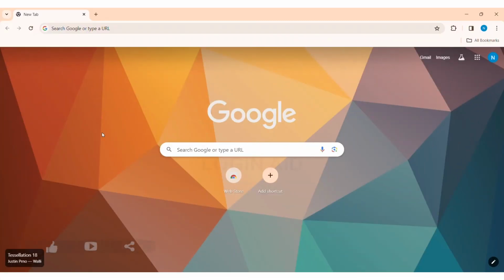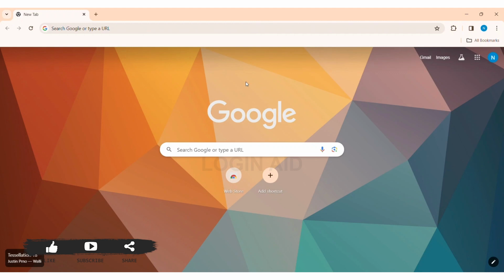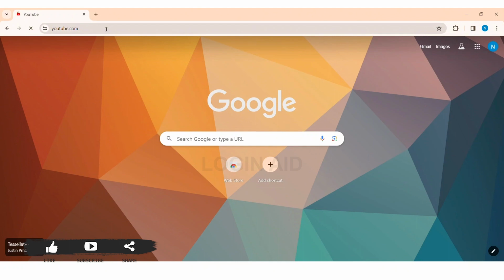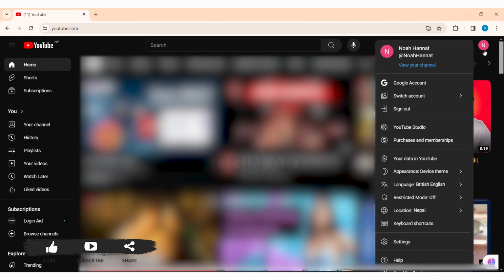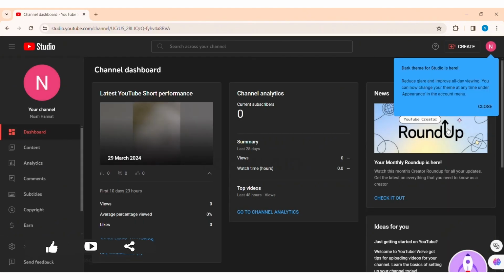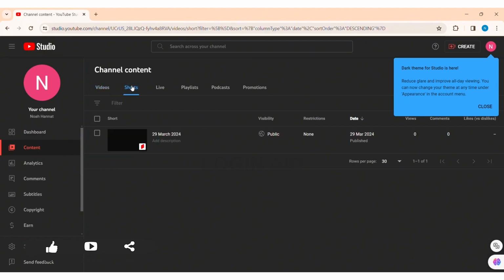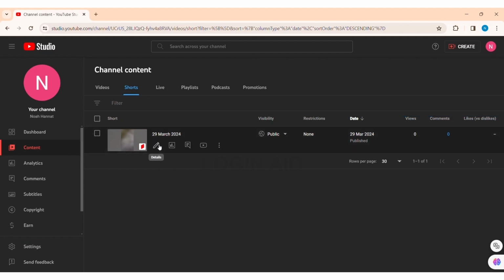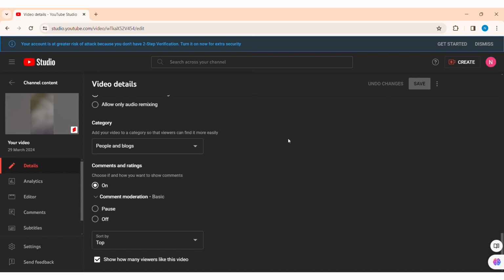How To Hide Likes On YouTube Shorts 2024 | YouTube Shorts Privacy Settings Tutorial | YT Shorts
Learn how to hide likes on YouTube Shorts when using a PC. This tutorial guides you through the steps to adjust your YouTube Shorts privacy settings, allowing you to control who can see the likes on your Shorts videos.